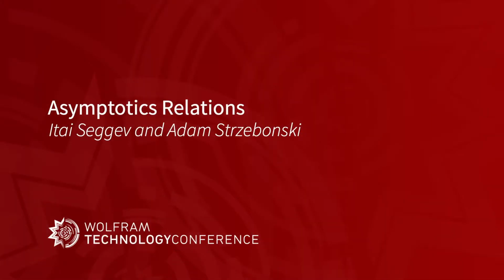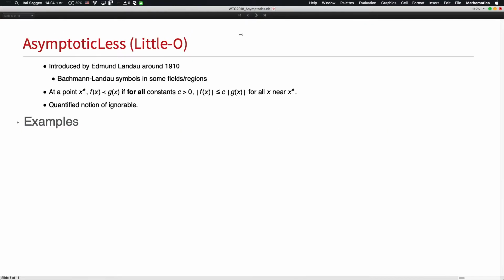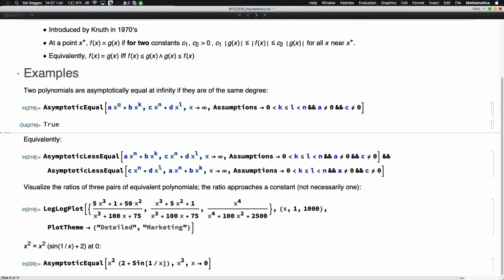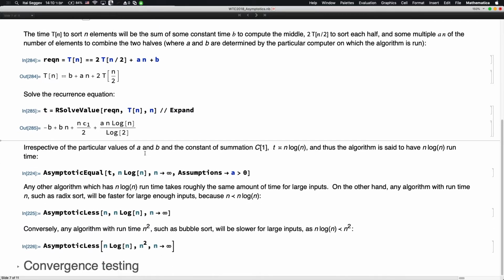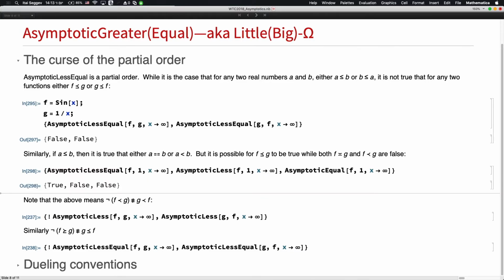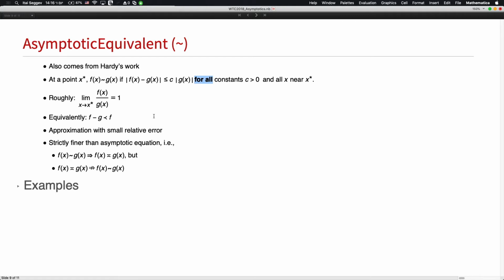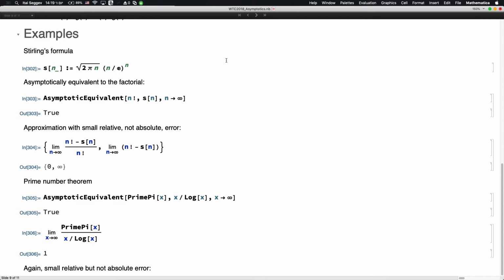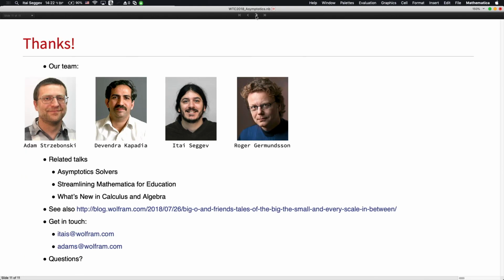Asymptotics Relations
Speaker: Itai Seggev & Adam Strzebonski